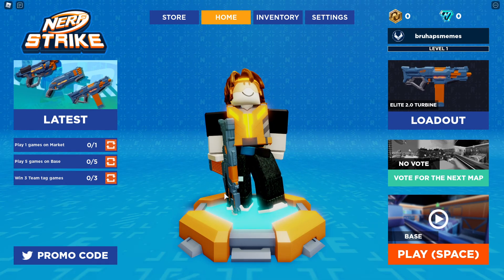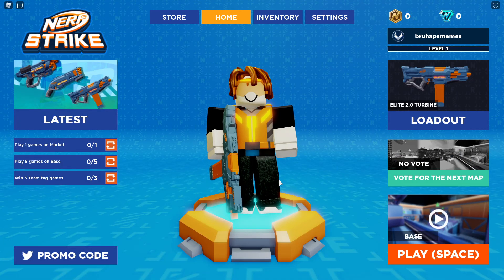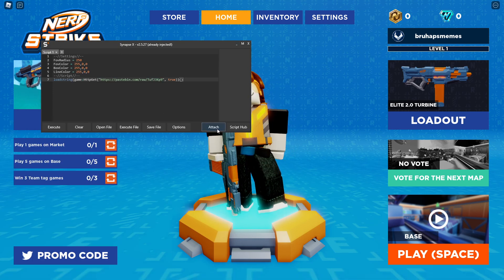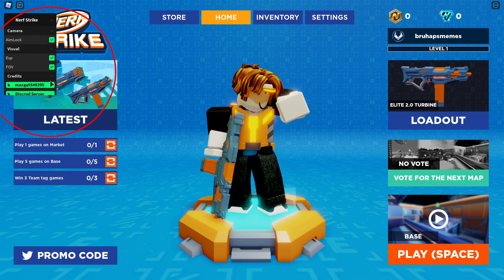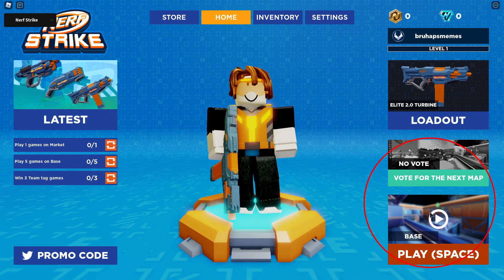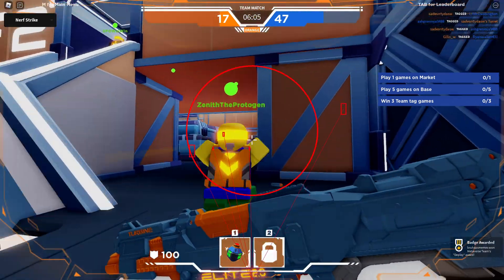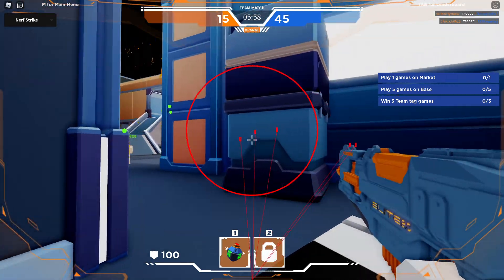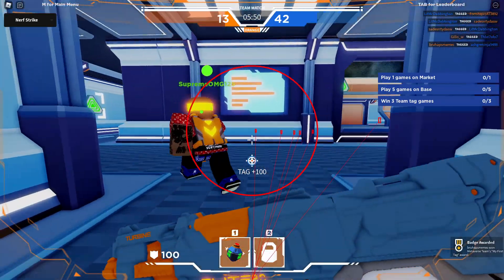Nerf Strike script and gui